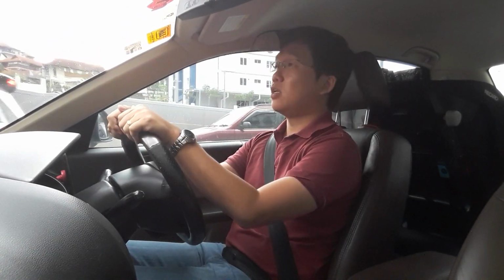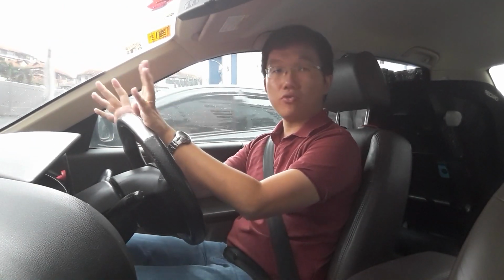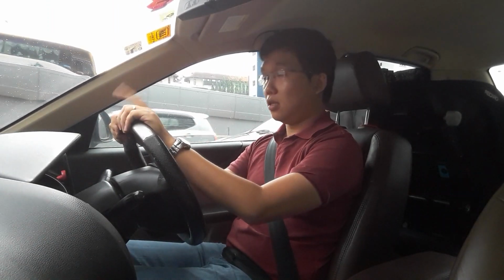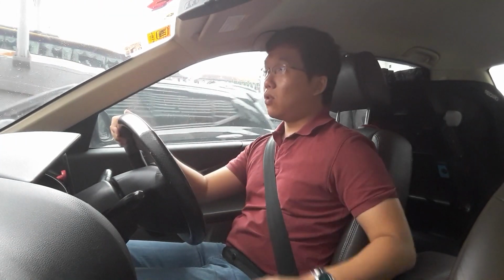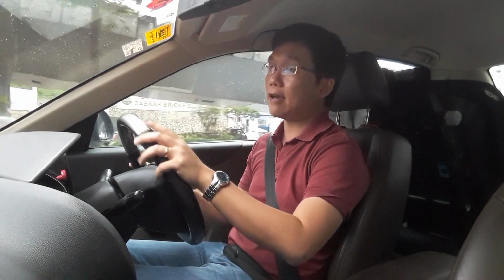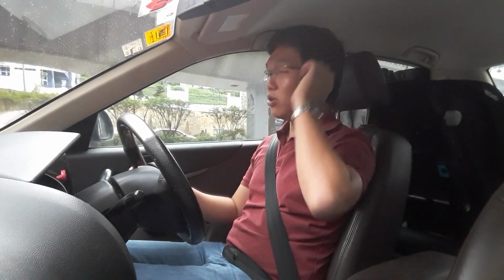CIMB now approves car loans in 1 minute! - KonOTR | EvoMalaysia.com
CIMB has unveiled the CIMB 1-Minute Auto Financing InstaApproval, a digital platform that approves auto financing within one minute upon full submission of information and documents.

It is a paradigm shift in approval time for auto financing, which typically takes a day. Available for all types of cars, both new and used, the approval comes complete with the issuance of a Letter of Undertaking and instant notification via SMS and email to the customer and car dealer.

InstaApproval will be available at selected partner showrooms, partner roadshows, as well as selected used car dealers. There are currently seven partners working with InstaApproval, and they include Cycle & Carriage (Mercedes-Benz), Edaran Tan Chong Motor (Nissan), Honda, Ingress Auto (BMW), Perodua, Proton, and UMW Toyota (Toyota). More partners will be added to this platform in future.